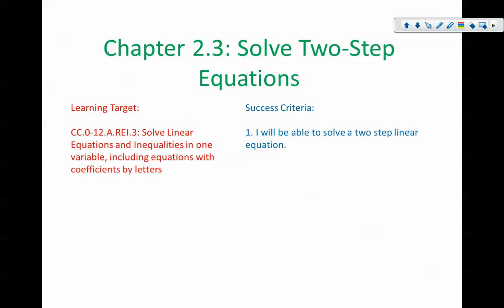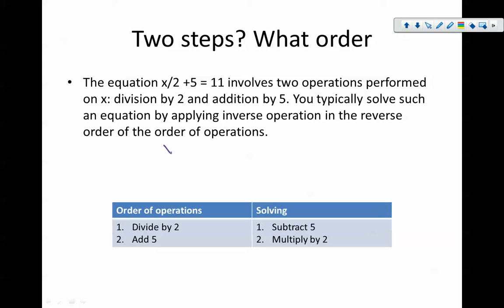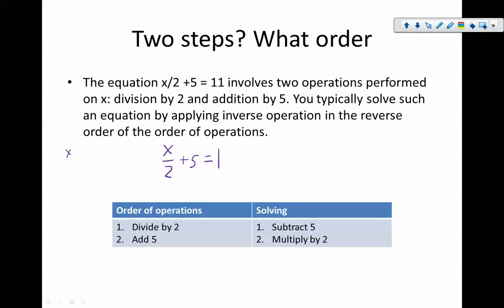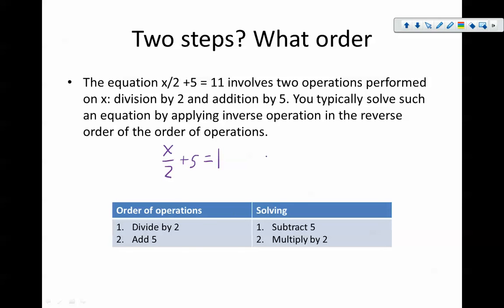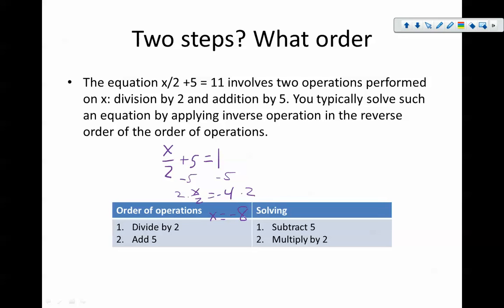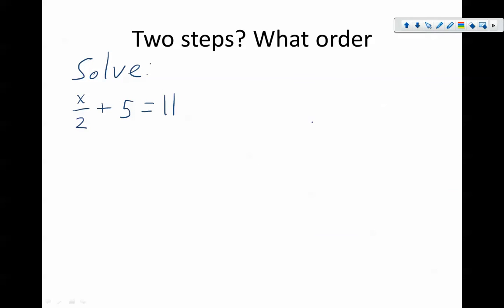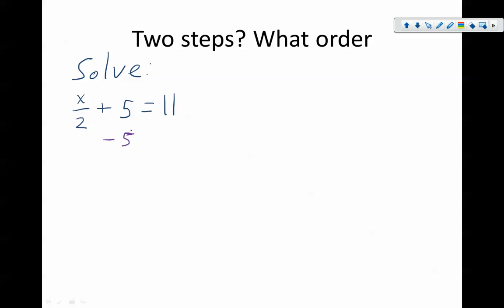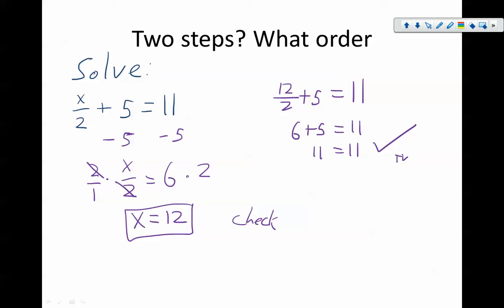Algebra Chapter 2.3.1; Solving a Two-Step Equation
In this video, we talk about how you solve a two-step linear equation and then give an example.